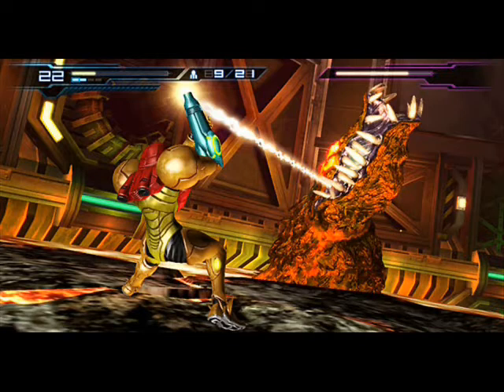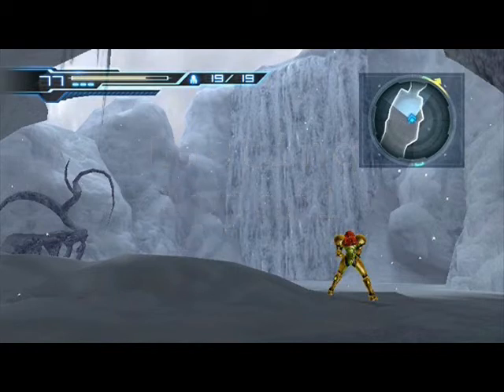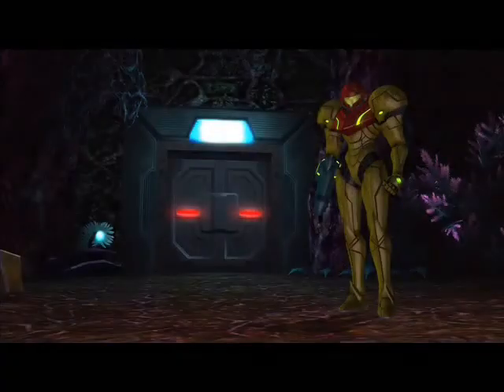OniLink's Metroid Other M Review Part 2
Last week, I finally played through Metroid Other M. After seeing all the hatred the game had received from the Metroid fanbase, I was understandably curious to see how the most recent entry in the franchise had shaped up. And so, after a week of playing, reflecting, writing, and recording here it is - my review of Metroid: Other M on the Wii. It's quite long (the full review is 18 minutes), but I felt that, for such a controversial release, it was warranted. I tried to cover everything that I felt was of note, without spoiling the game.

I apologise that the review's visual component is basically just a glorified slideshow (particularly near the end), but it's very hard to fill 18 mins with random video clips which don't spoil the game significantly. I was thinking about just making this an audio-only production, but I know that I always like to have something to look at when viewing reviews so I figured I'd put something in there - the eye candy's just a bonus ;) Just a note if you 'dislike' this review, I'd appreciate you leaving a comment telling me why. Criticism is always helpful (but as I say, the verbal component is the important part).

Anyways, I hope you enjoy!

For those of you who don't like those new-fangled moving pictures, I've also got a written transcript of my review available in Microsoft Word form here:

Thanks to Gametrailers for the footage and IGN for the images.